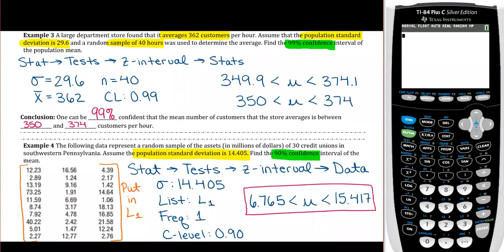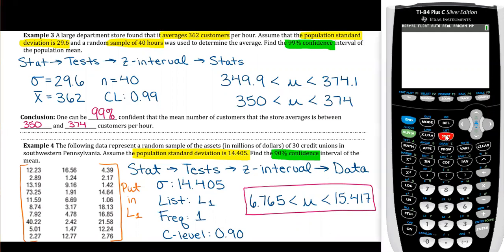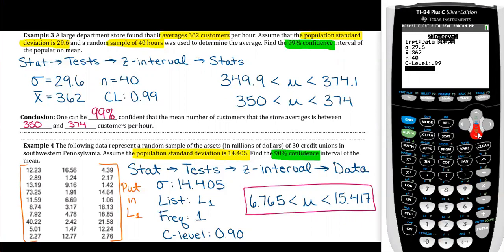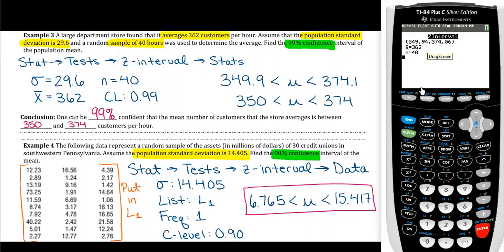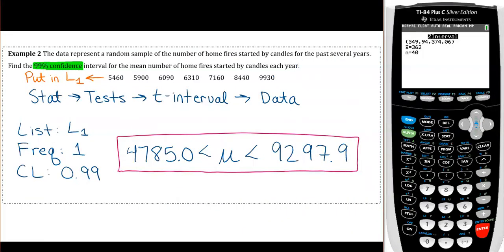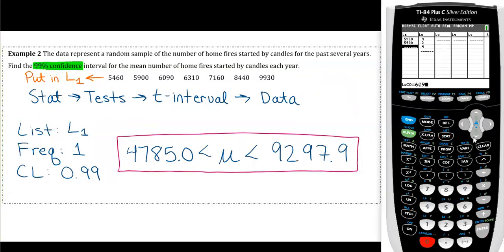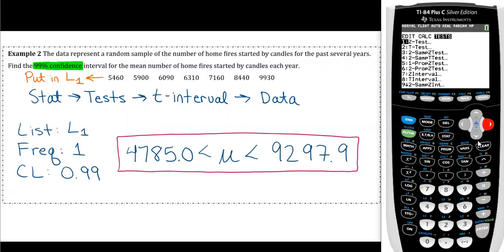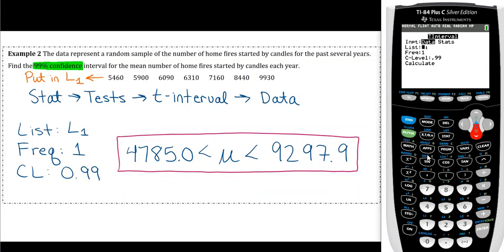Statistical Methods (STA 2023) - Section 7.1/7.2 and 7.3: Calculator Tutorial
This video shows how to do z-interval and t-interval in the graphing calculator.